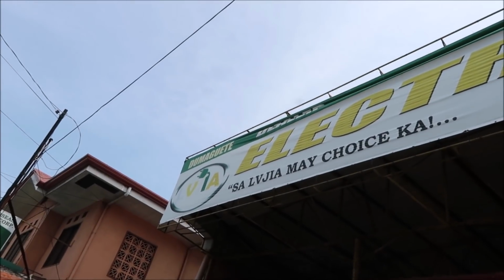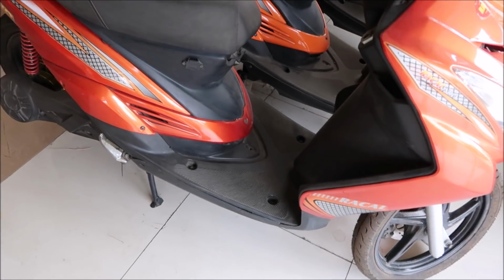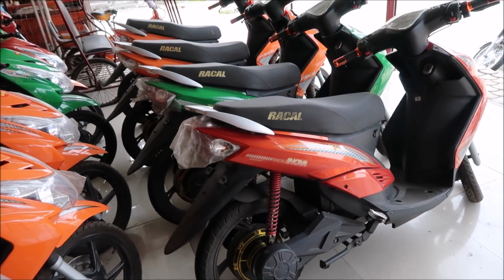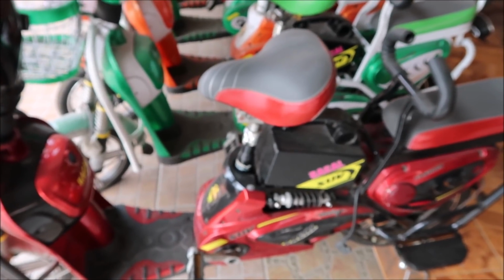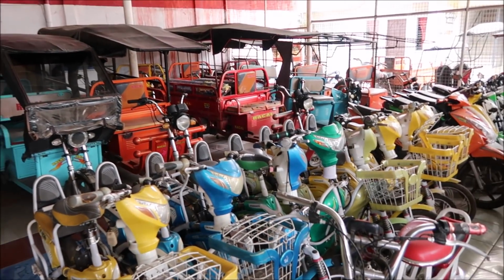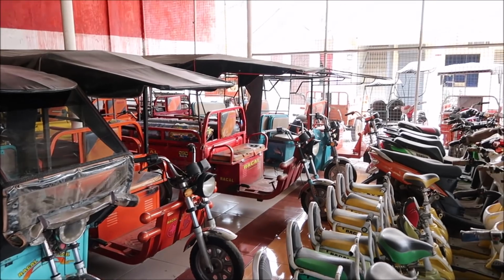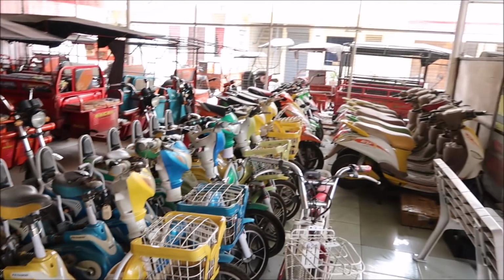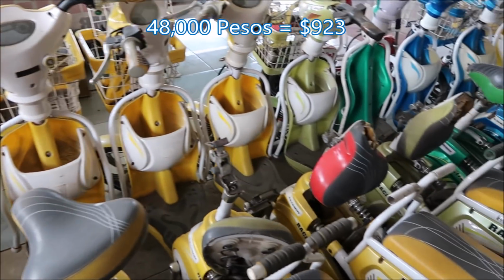Electric Vehicles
A look at some electric vehicles available in Dumaguete.